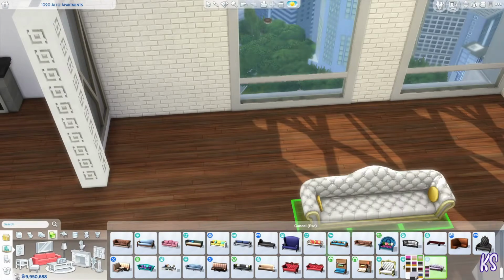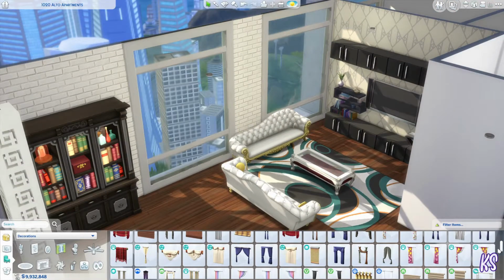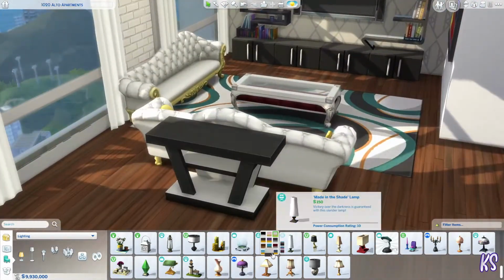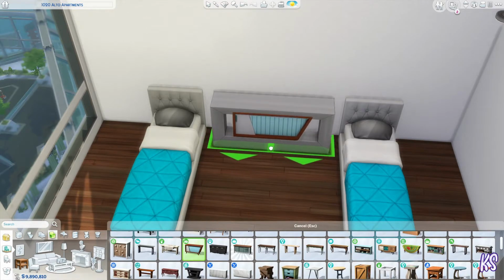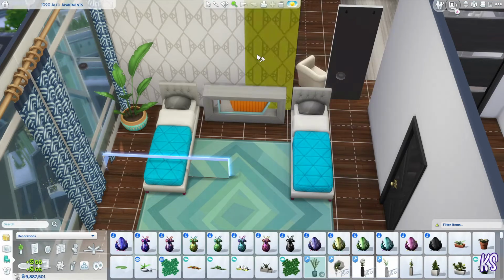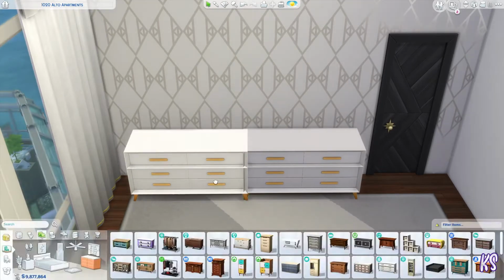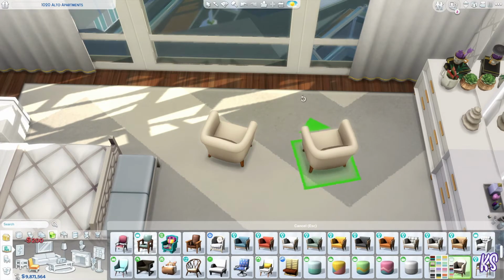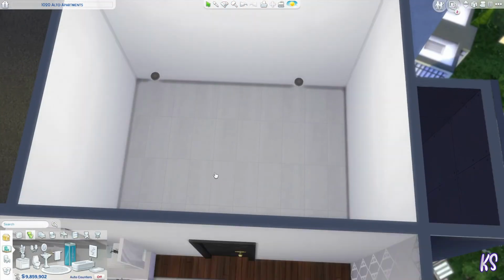BIG MODERN APARTMENT 🖤 | The Sims 4: Apartment Reno (NO CC)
Please let me know what you think of my new intro!
✨ Cheats:
bb.moveobjects on
bb.showhiddenobjects
bb.showliveeditobjects
bb.ignoregameplayunlocksentitlement

Origin ID: KaarySims